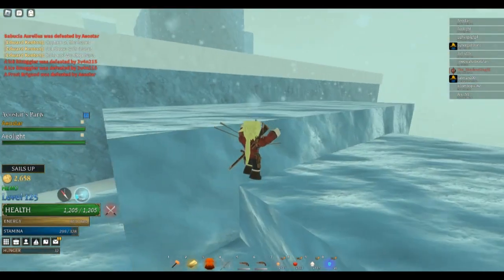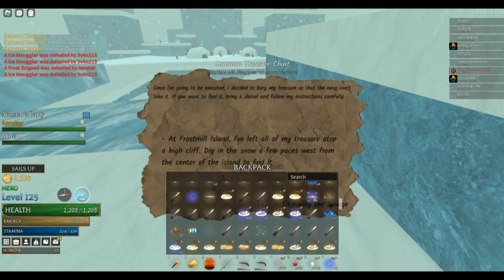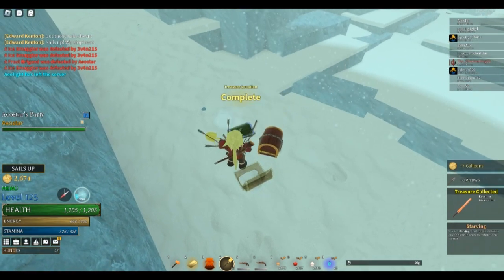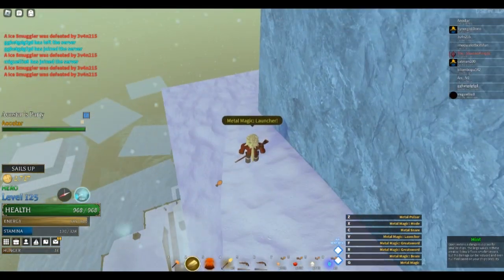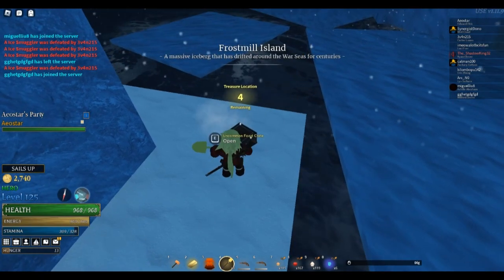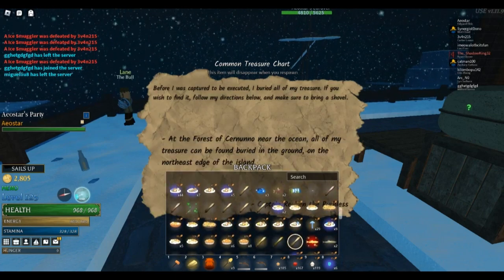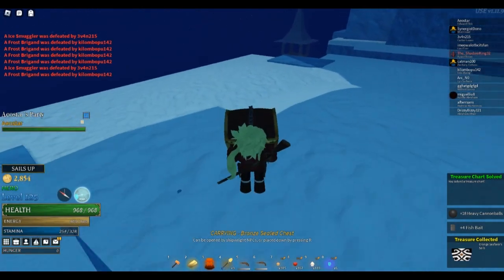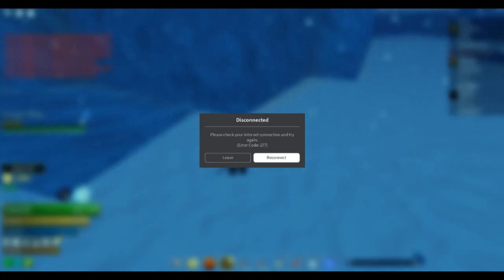How To 100% Treasure Charts!/TIPS [Arcane Odyssey]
Struggled like for a week until god and savior came to light

(Below Tags)